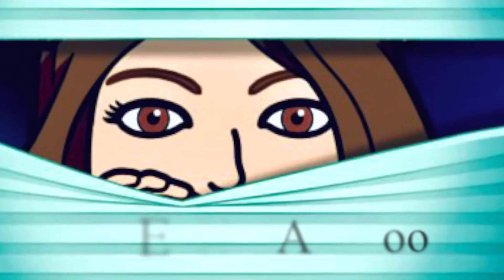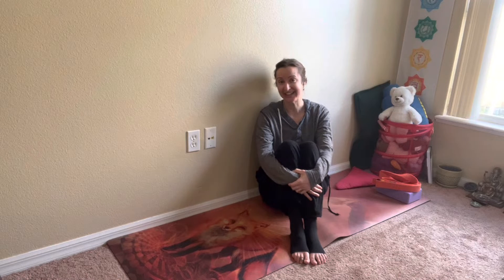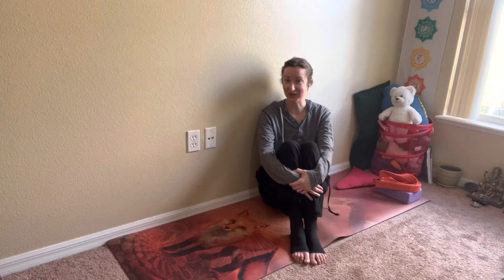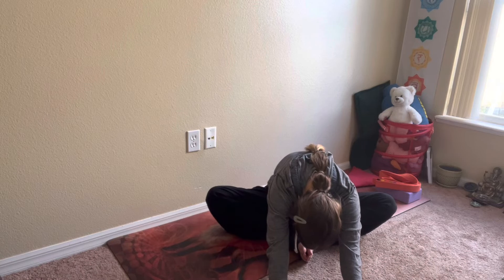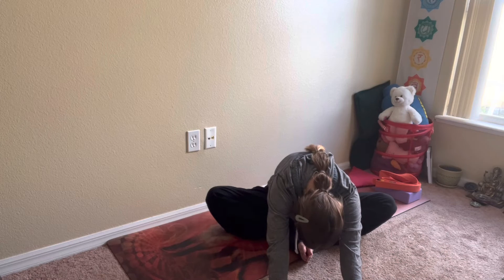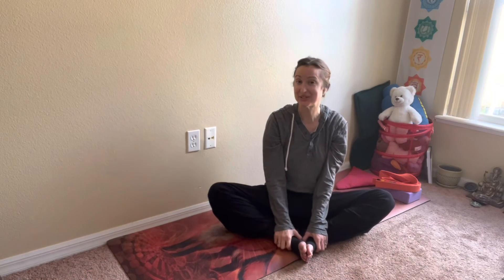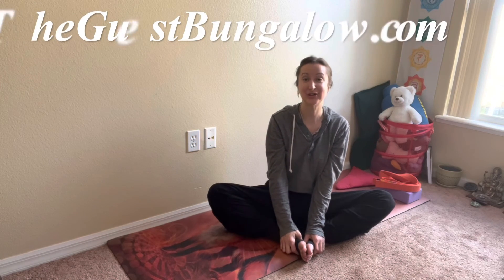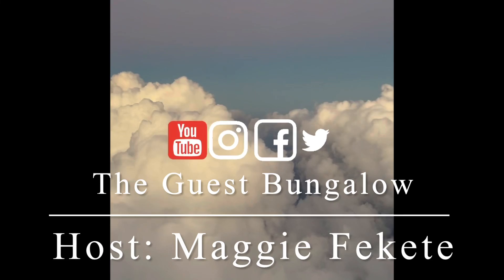Butterfly | Imagination | Yin Yang Yoga | LIVE STREAM Class #139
TheGuestBungalow.com